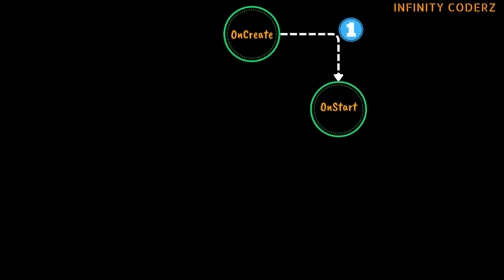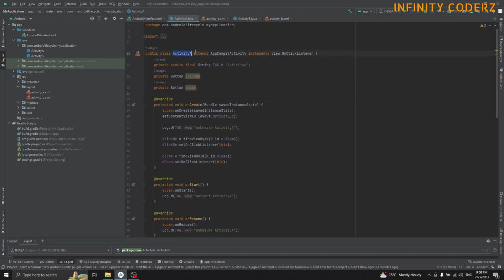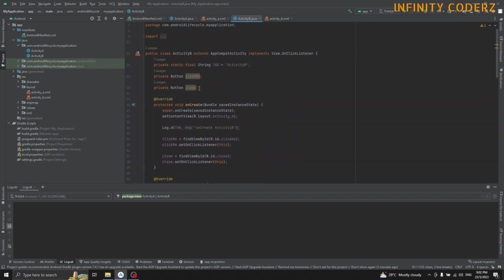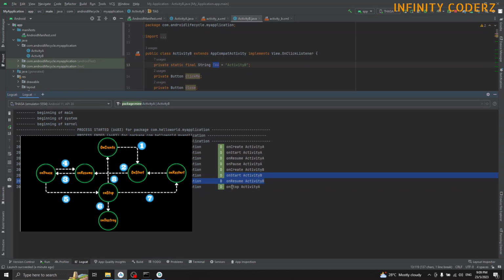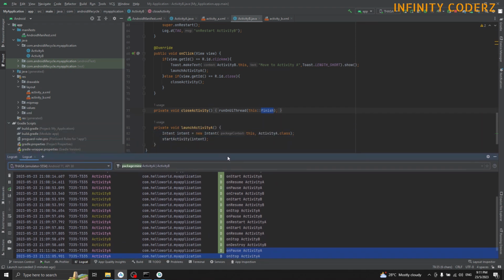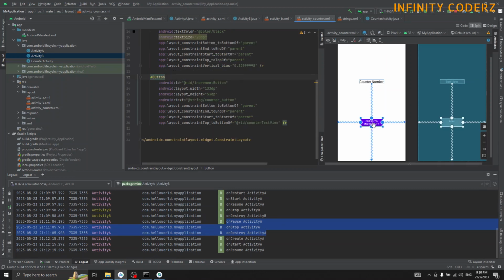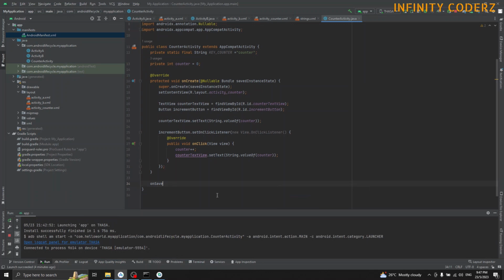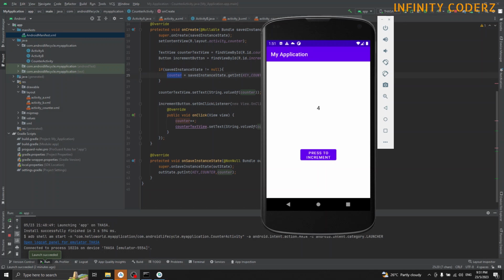Everything You Need to Know About Android Lifecycle, All in One Guide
Are you struggling to understand the complex world of Android LifeCycles? In this comprehensive video, we dive deep into the secrets behind Android LifeCycles, unraveling the mystery and empowering you with the knowledge to optimize your app's performance. From understanding the different life cycle stages to handling configuration changes, we've got you covered. Don't miss out on this eye-opening guide to Android LifeCycles!

0:00 Overview of Android Lifecyle
0:29 Exploring Android Lifecycle Method
02:00 Create Sample UI/UX code for Android lifecycle
04:48 Run the Android Lifecycle in emulator
09:40 Handle Configuration Changes
12:16 Implement Fix for Configuration Changes issue
14:43 Recap
15:08 End